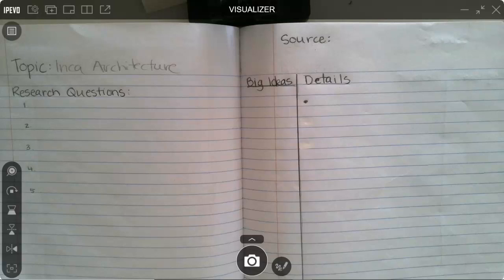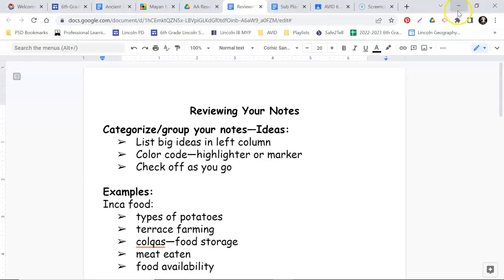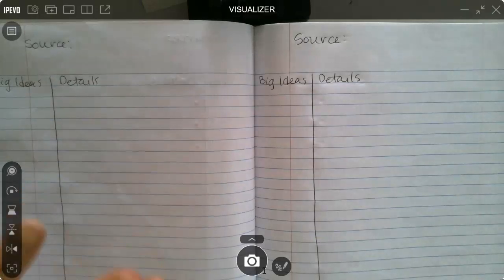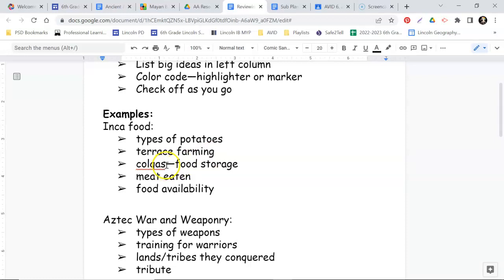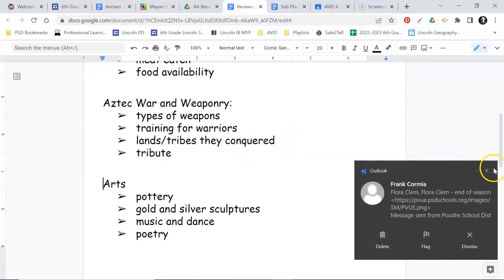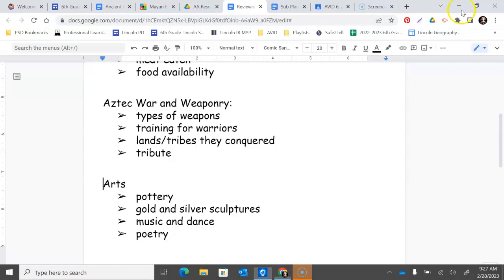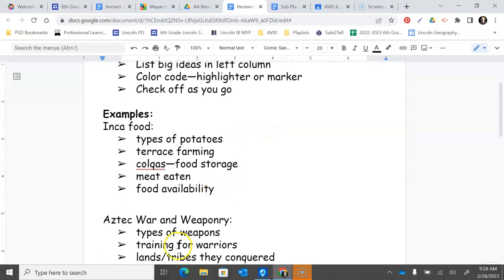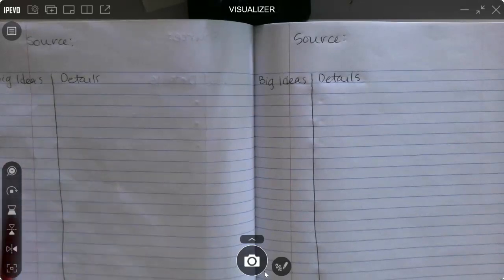Reviewing Research Notes--Ancient Americas Project